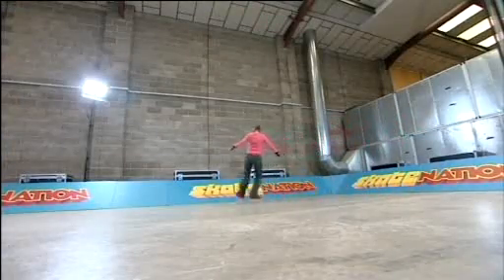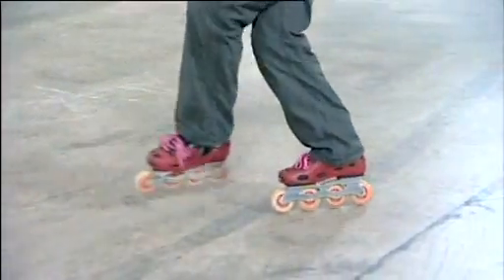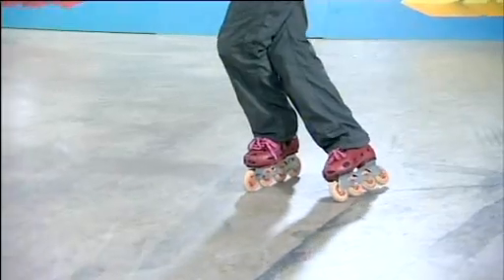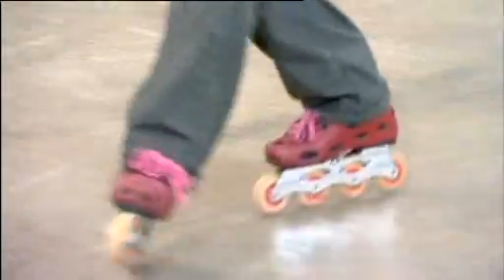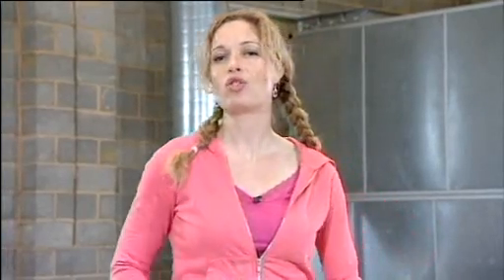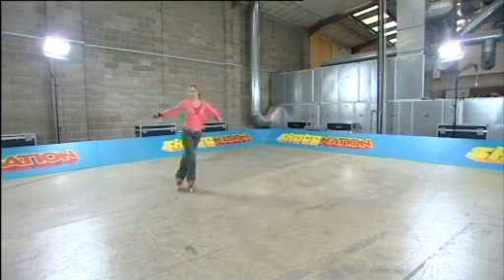How to do a Barrel Roll video tutorial on inline skates or rollerblades.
Want even more awesome FREE video trainings from Asha?
Get Instant FREE access to 9  Video Course Trials Today.
Choose course theme and level (from Beginner, Intermediate, Advanced) on 'Courses' page of;
This video tutorial on the Barrel Roll by skate instructor Asha Kirkby of Skatefresh is for inline skates and rollerblades. This is a skate dance move that can also be used as a multiple transitions move in circles or straight lines.

Who is Asha?
• Powerslide Brand Ambassador
• Skate Coach for BBC and Disney
• Champion figure skater who represented Great Britain internationally.
• Founder of Skatefresh.com (London’s oldest Skate School and first Virtual Skate School)
• Skating for 36 years
• Teaching for 20 years
• 342 Instructors Certified worldwide

Learn to skate or improve your skating Online with FREE Professional Video Tutorials from Asha Kirkby

BEGINNER - FREE VIDEO TRAININGS
Are you a compete beginner and apprehensive about getting hurt?
Want to start skating safely without falling? Prefer to follow a step-by-step program rather than YouTube snippets?
Avoid injury and embarrassment by learning to skate with a professional instructor following proven methods.

Grab your Free Beginner Level In-Depth Tutorials Today.
1. Static Preparations + Basic Movement
2. Heel Brake Stop
3. Develop your Basic Stride

INTERMEDIATE - FREE VIDEO TRAININGS
Have you hit a wall in your learning? The harder stuff doesn't come so easily anymore.
Expand your repertoire of skills with new stops, turns and more speed.

Grab your Free Intermediate Level In-Depth Tutorials Today.
1. Lunge Turn
2. Spin Stop
3. Develop your Fitness Stride

ADVANCED - FREE VIDEO TRAININGS
Want to make people stop and stare?
Learn the Powerslide for fast immediate stopping, anytime, anywhere.
Understand and master the Double Push for fast, impressive, powerful skating

Grab your Free ADVANCED Level In-Depth Tutorials Today.
1. Barrel Roll
2. Backwards Powerslide
3. Develop your Double Push Speed Skating Technique